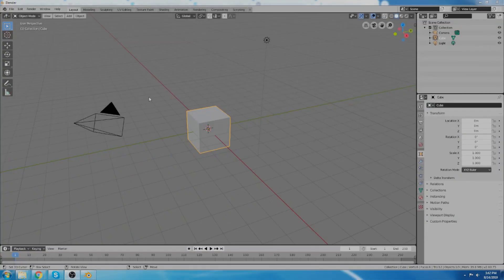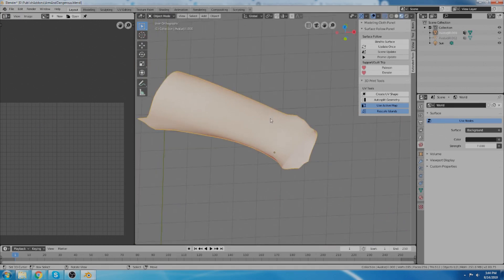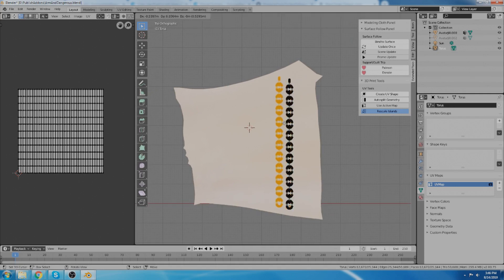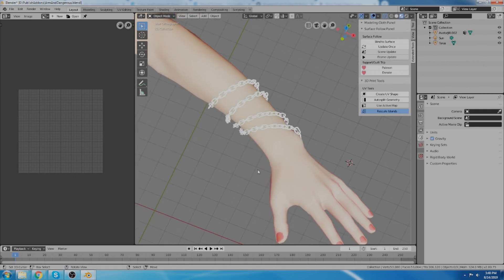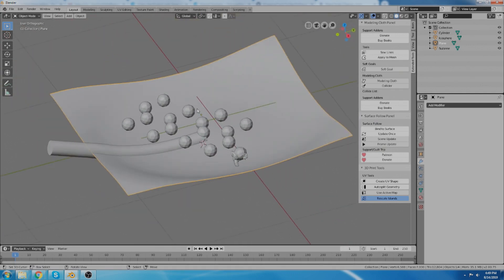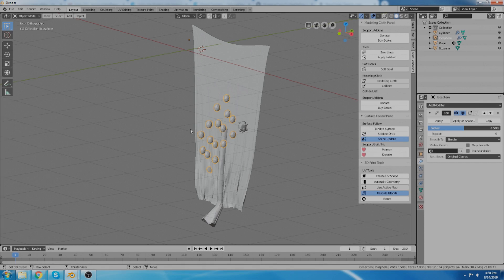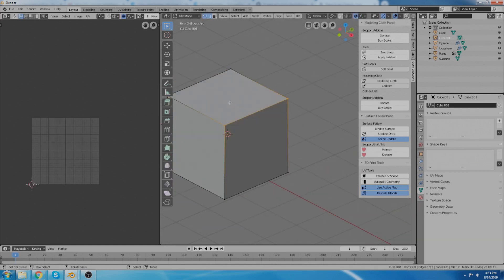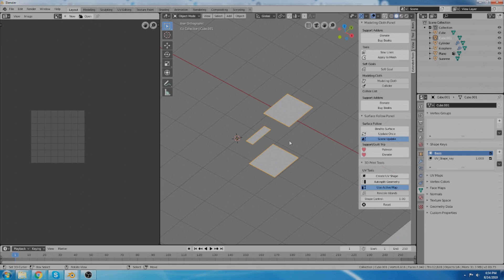3d Wrapping Tools for Blender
Quickly conform a shape to a complex surface with this addon.